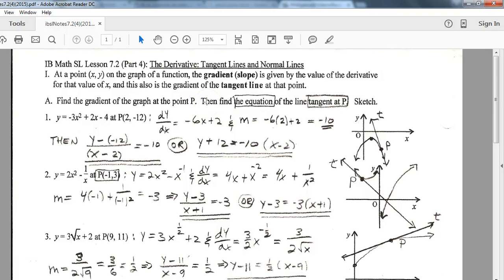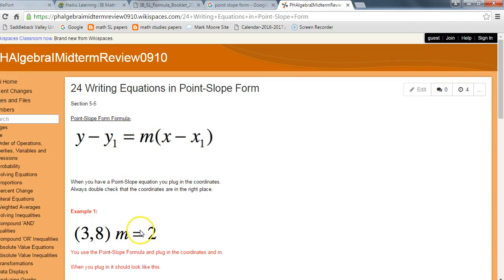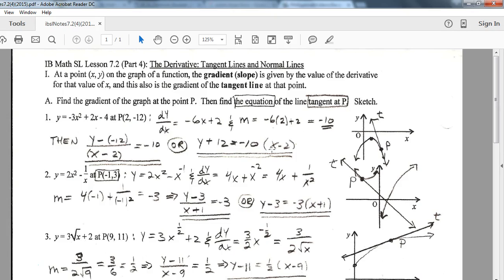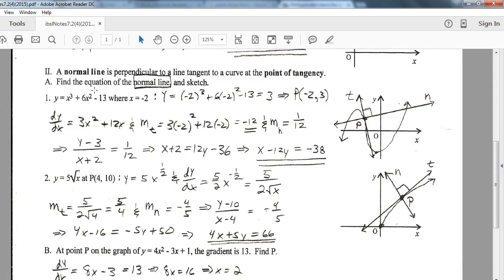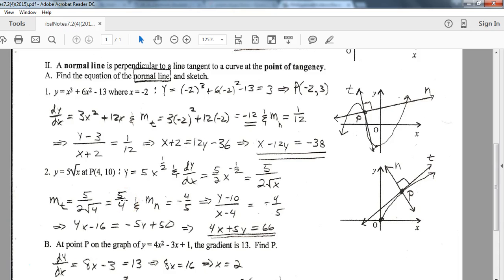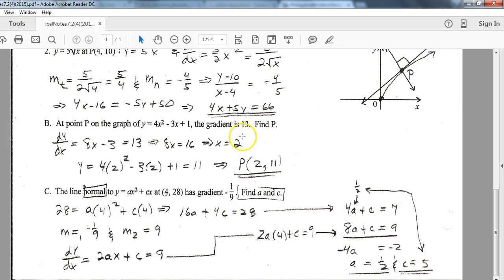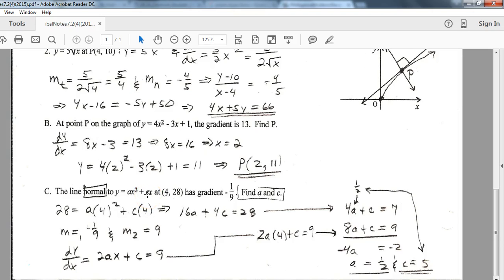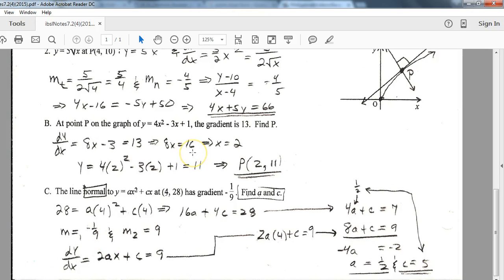Lesson 7.2 part 4